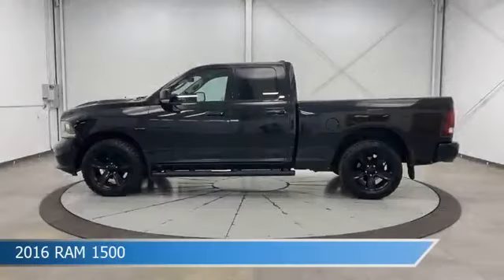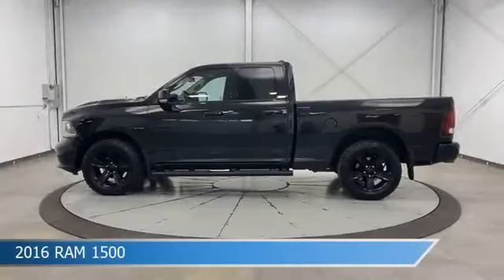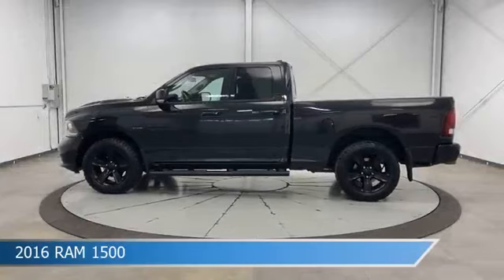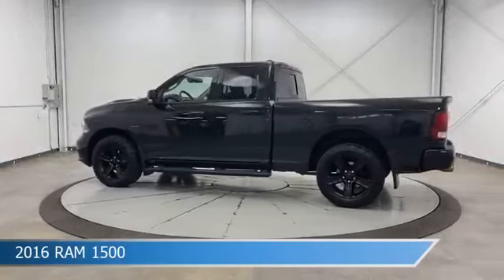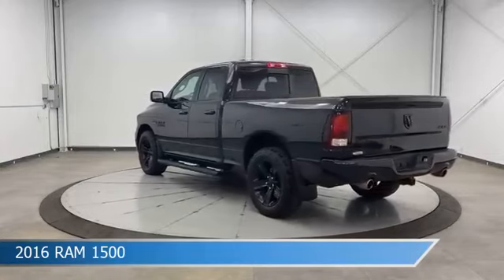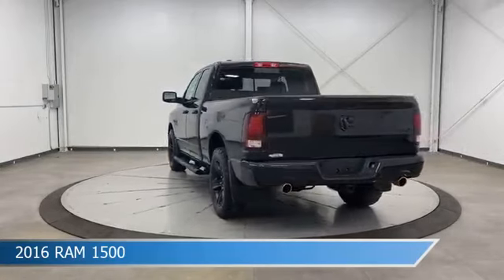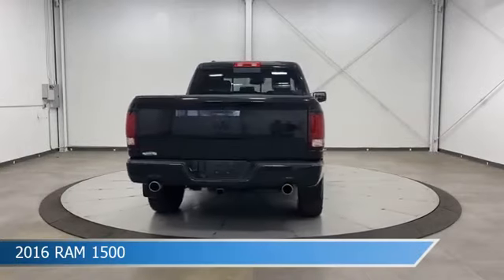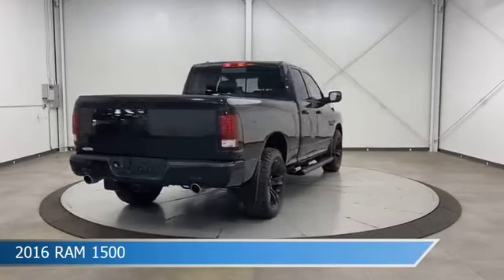2016 RAM 1500 CT-356767